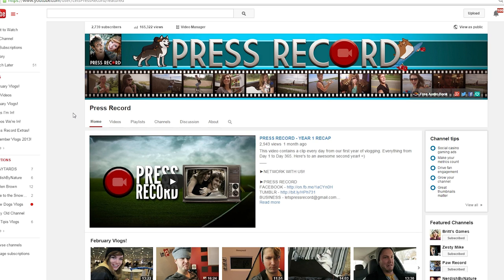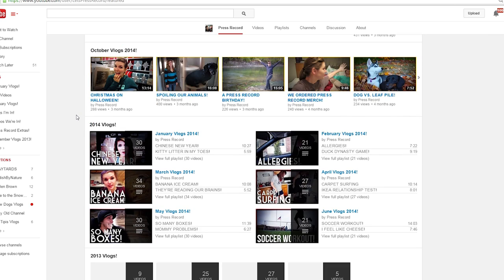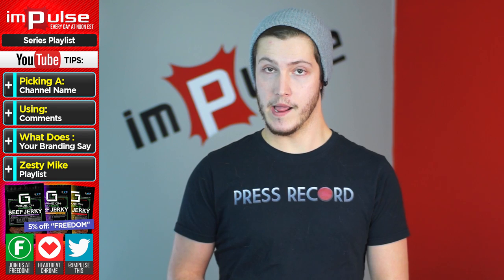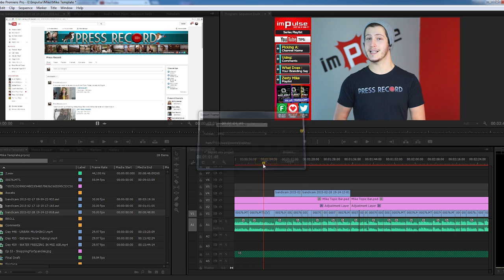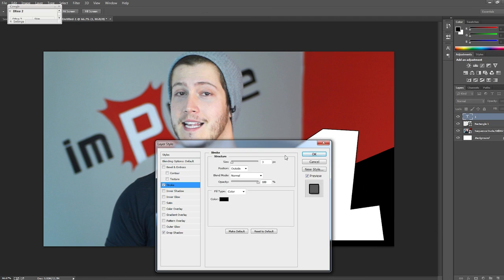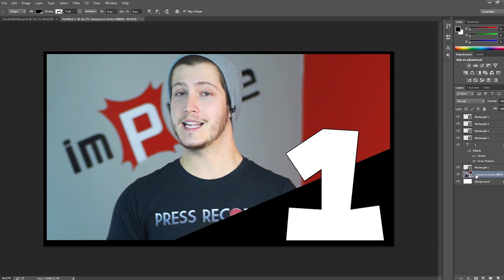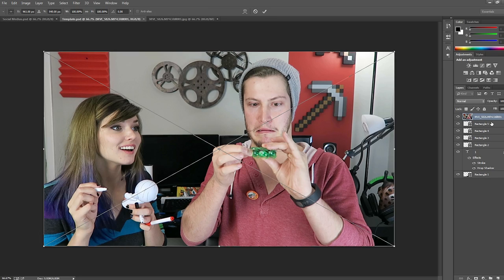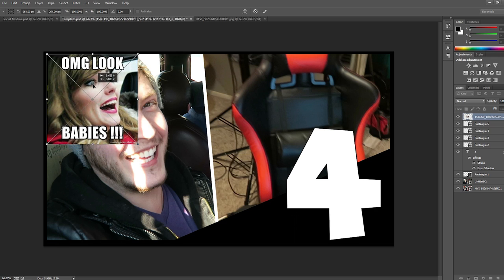★ Importance of Branding: Thumbnails! ➜ Impulse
Today and the next episode, we will be discussing the importance of branding! Today we touch on Thumbnails.

▼ Links

▼ Heartbeat

▼ Freedom!

▼ Music